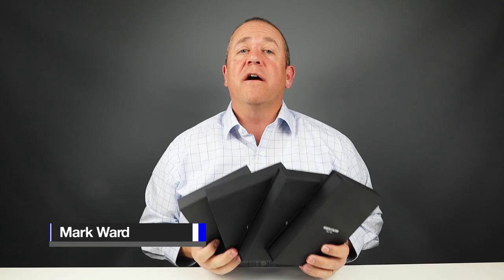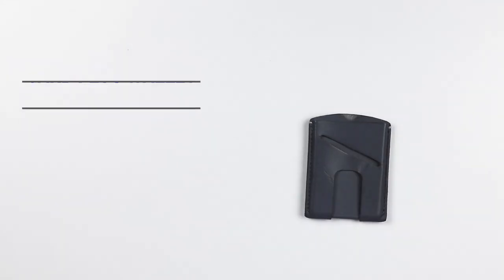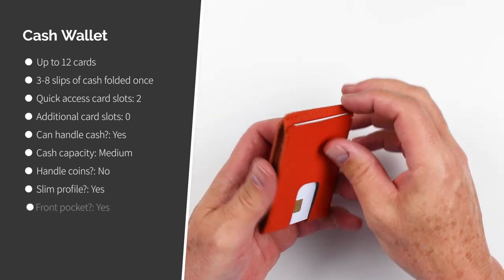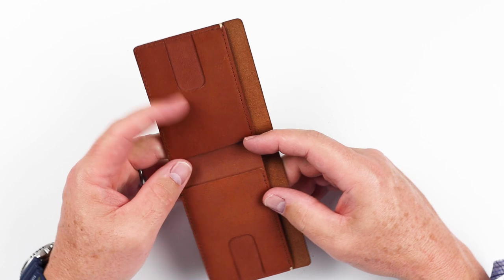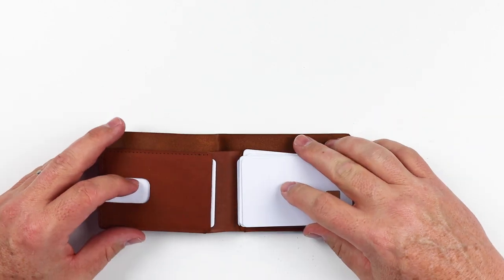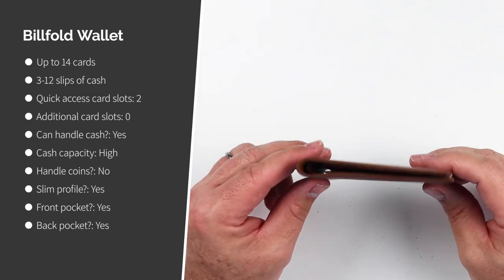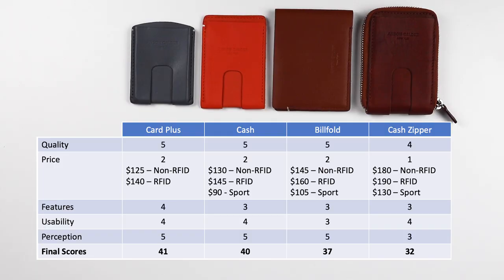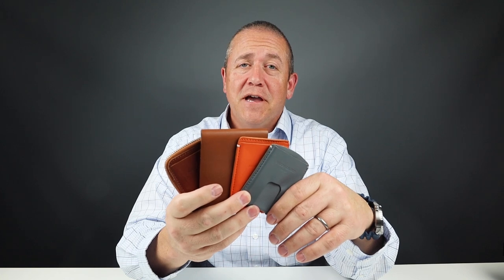Anson Calder Card Plus, Cash, Billfold and Cash Zipper wallets!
We’ve taken Anson Calder’s 4 major wallets and compared them to each other, showing their similarities, differences and final ratings to each other.

Citizen Men's BN0151-09L Promaster Professional Diver
Pelikan Souverän M800 Grand Place

TIMESTAMPS:
Intro - 0:00
Unboxing - 00:23
Feature Review - 00:32
Final Score - 09:50